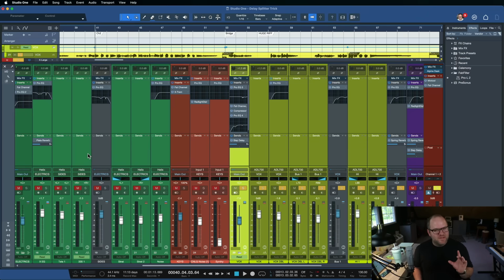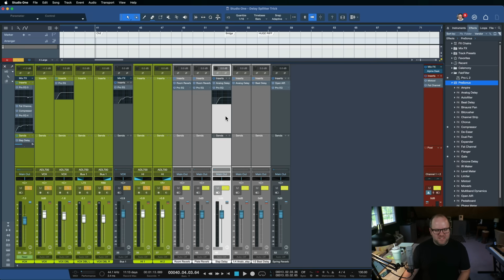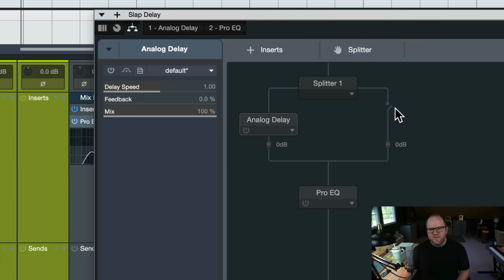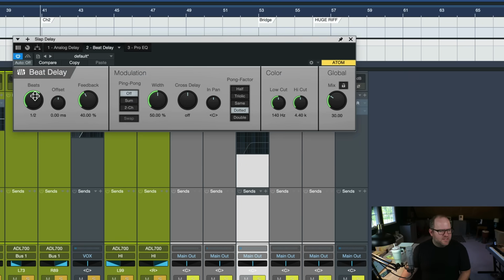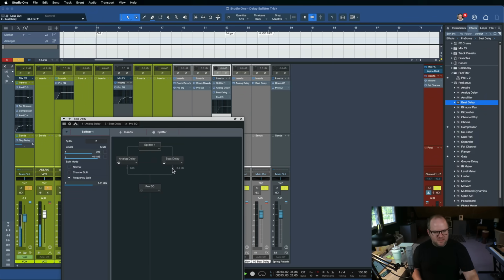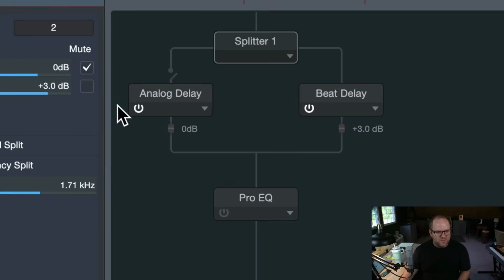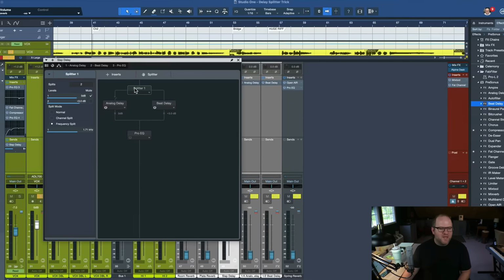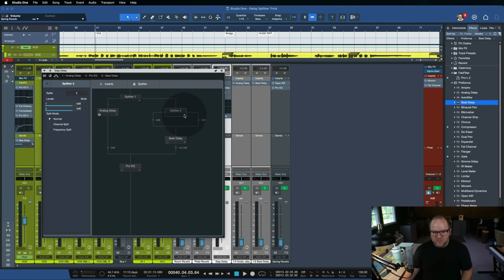How to Spice Up Your Delay Effects with Splitter in Studio One | PreSonus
Adding a delay to a vocal or instrument track can give movement and depth to your song. Next time you're feeling uninspired by a particular delay sound, try this trick using Splitter in Studio One to give your effect some life!